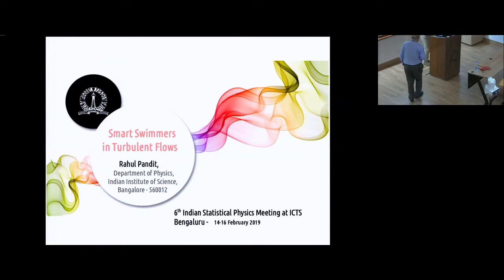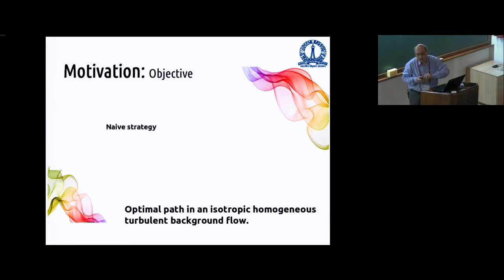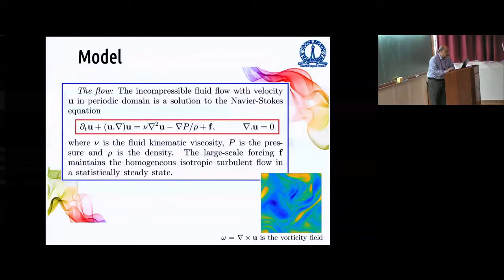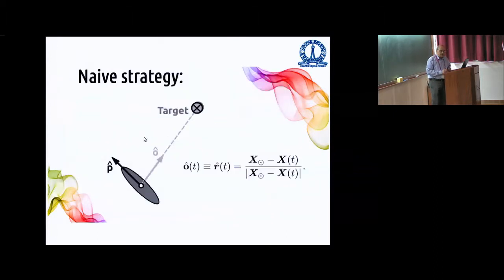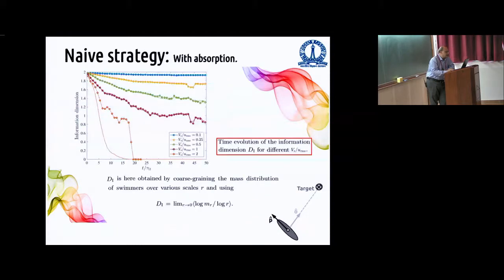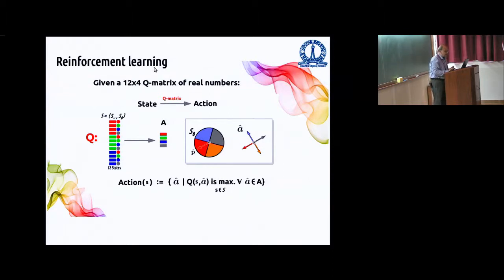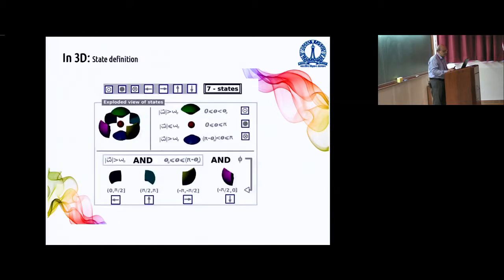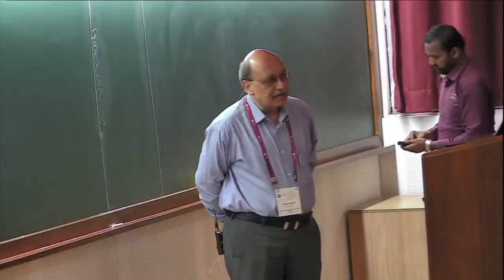Smart Swimmers in Turbulent Flows by Rahul Pandit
DISCUSSION MEETING

ORGANIZERS